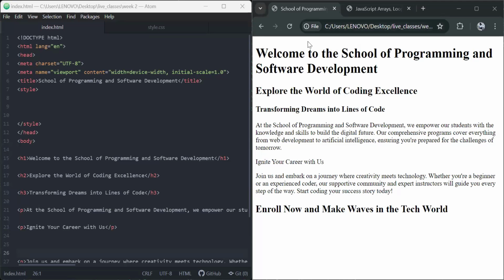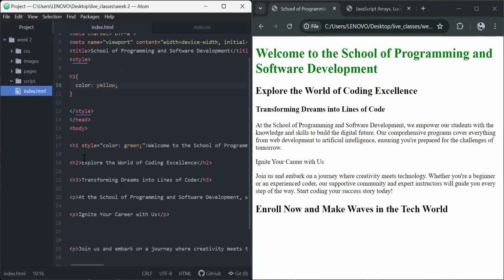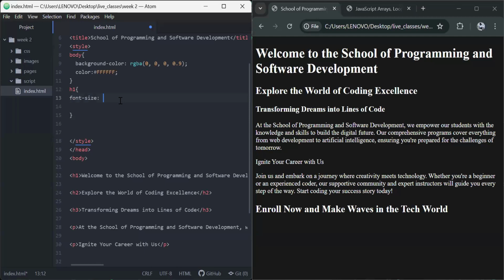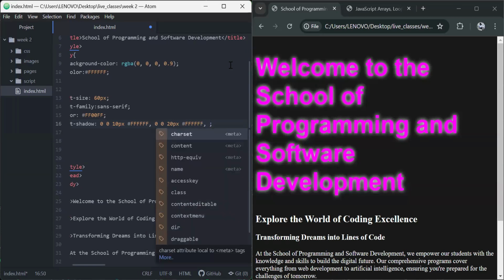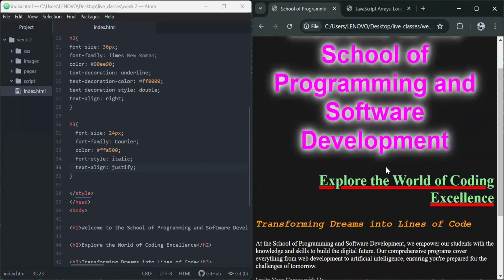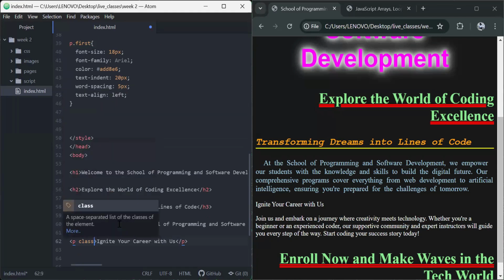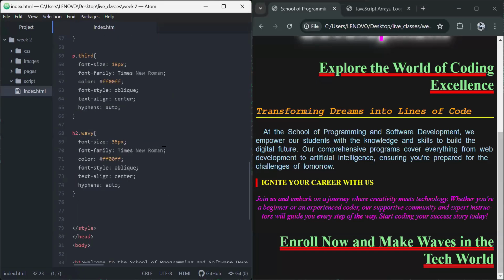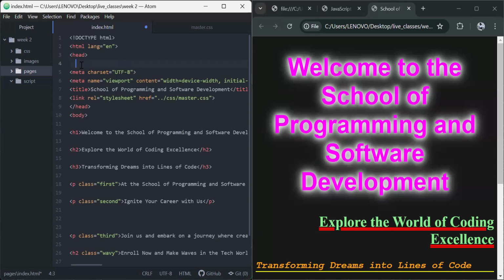Introduction to Cascading Style Sheet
01-24C Week 2 Live Web Conference